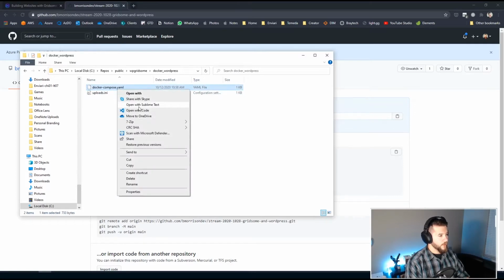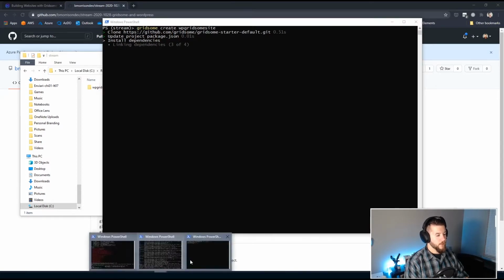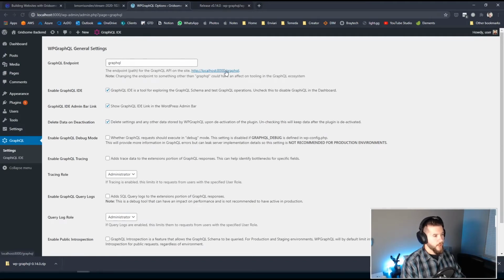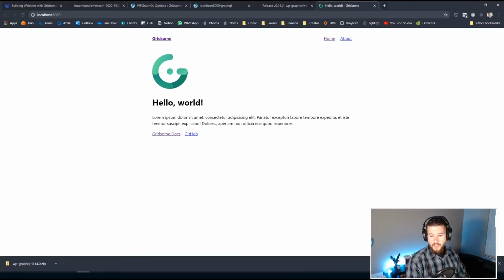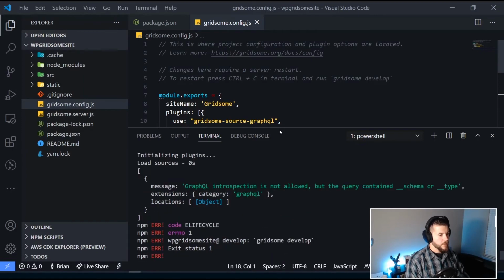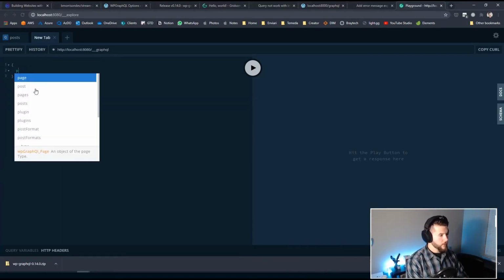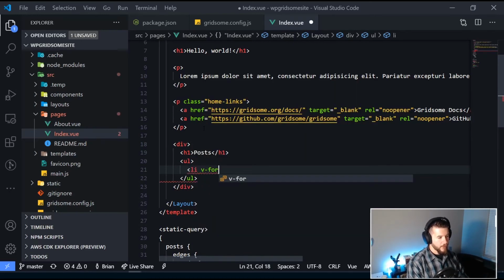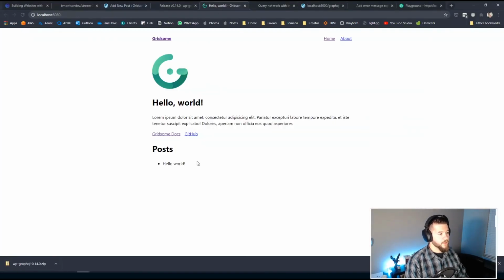Gridsome + WordPress Part 1 - Building static websites with VueJS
In this video, I'll cover the basics of configuring WordPress to with the WP GraphQL plugins and connect up a Gridsome site to it.

This is a clipping from a previous livestream. To view the stream in its entirety, go